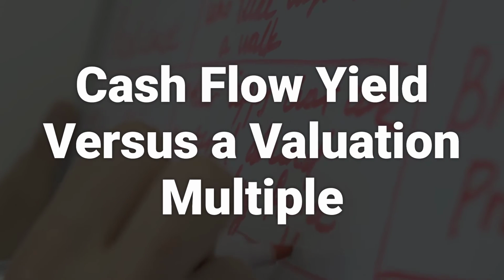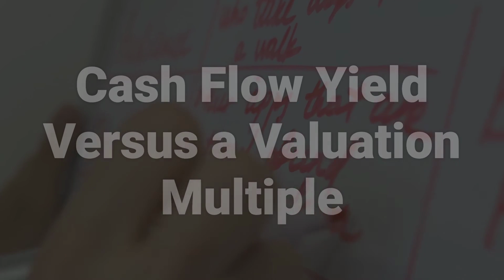What is Free Cash Flow Yield?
Free cash flow yield is a financial solvency ratio that compares the free cash flow per share a company is expected to earn against its market value per share. The ratio is calculated by taking the free cash flow per share divided by the current share price. This ratio helps investors understand how financially capable a company is and whether it's an attractive investment.
1ee2